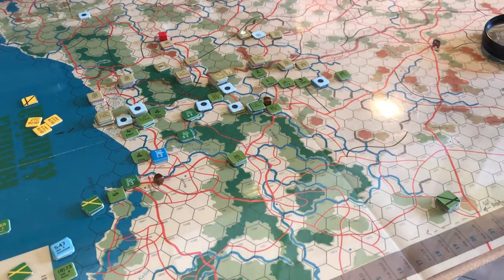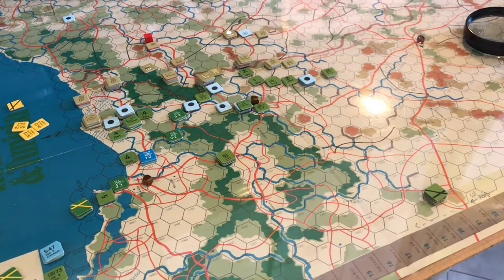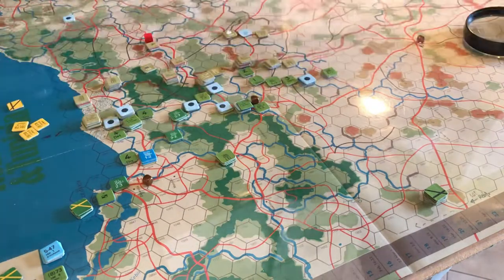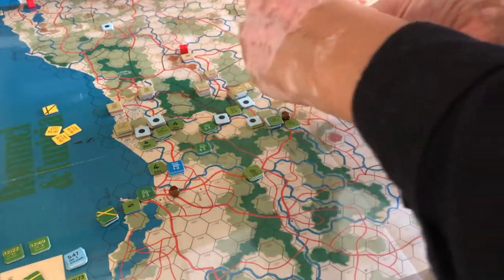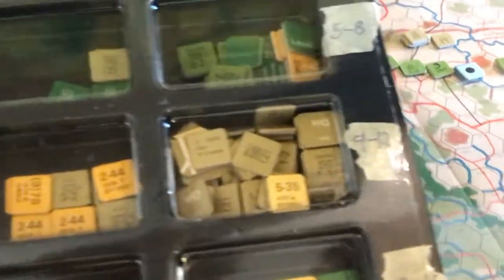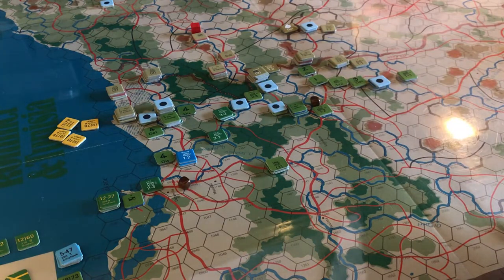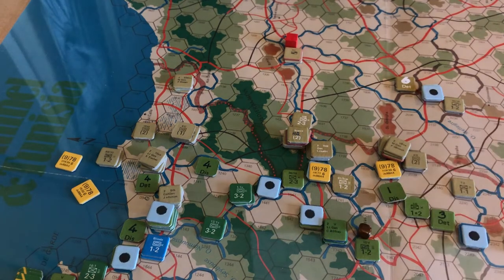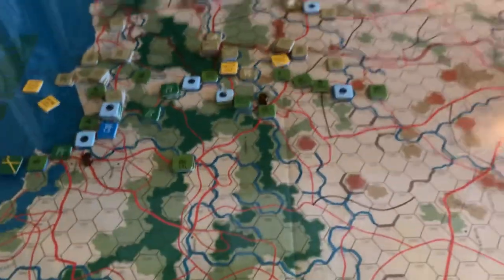Rommel and Tunisia, example of play.